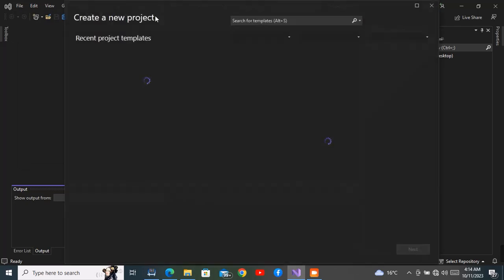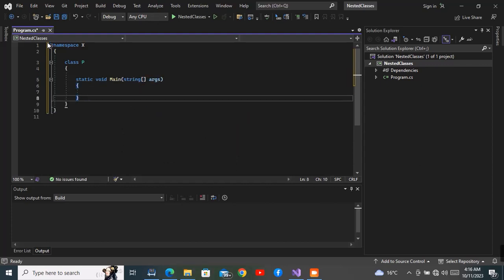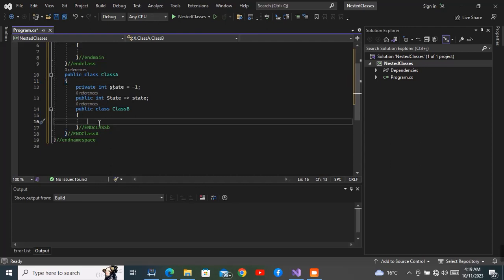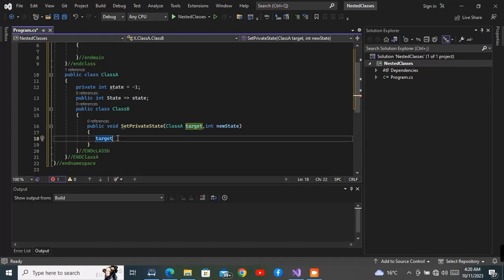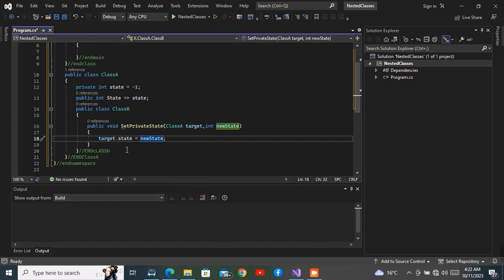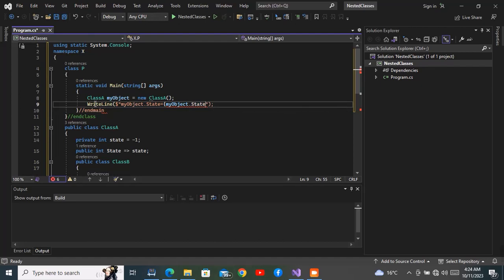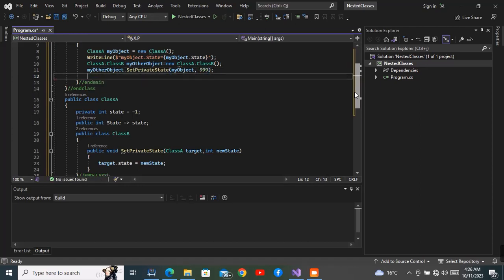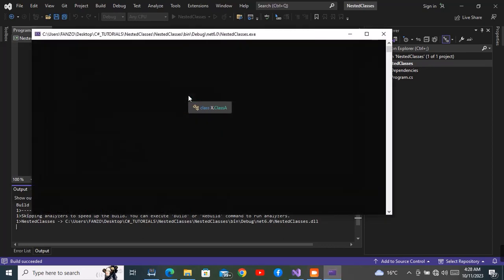nested classes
Nesting in c#
Nesting
Nessted classes